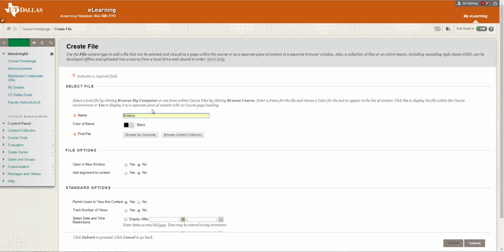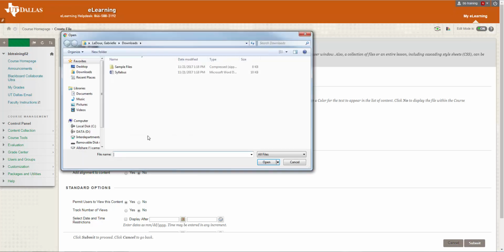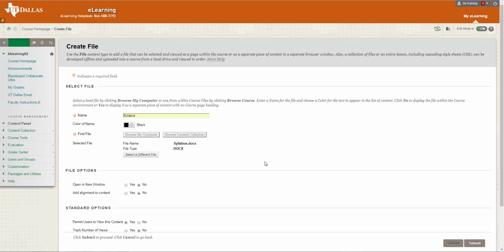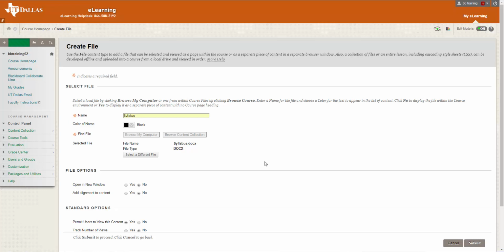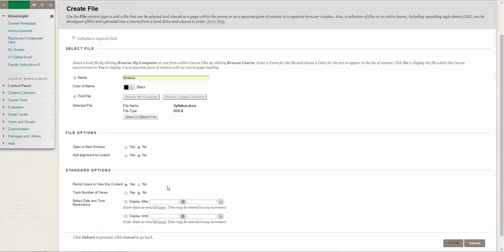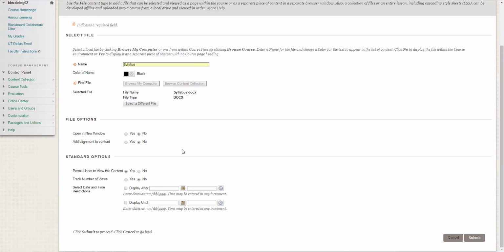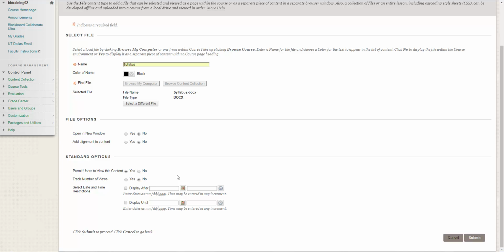How to Upload a File